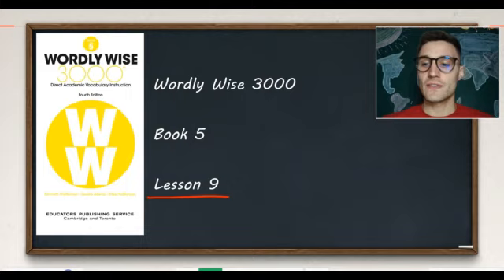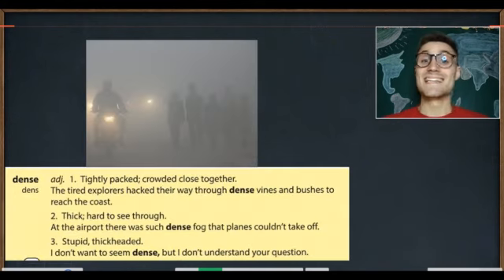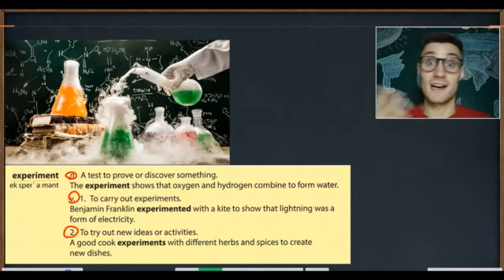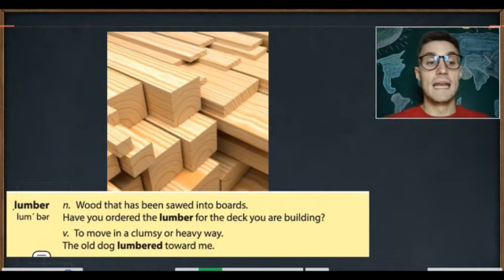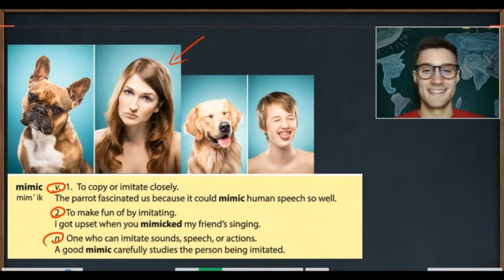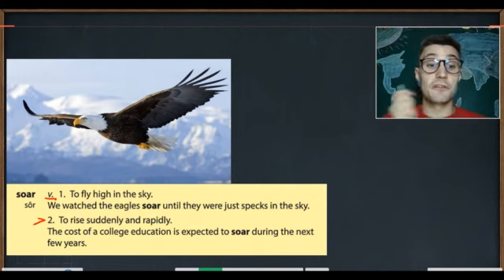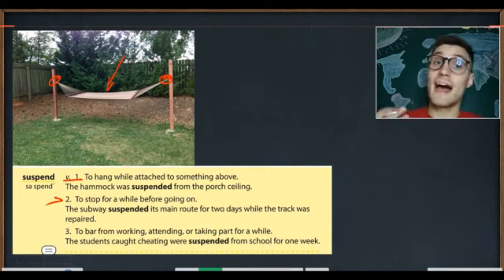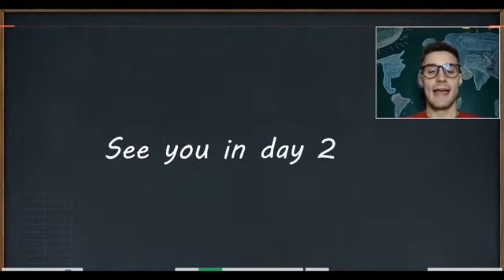Lesson 9 day 1